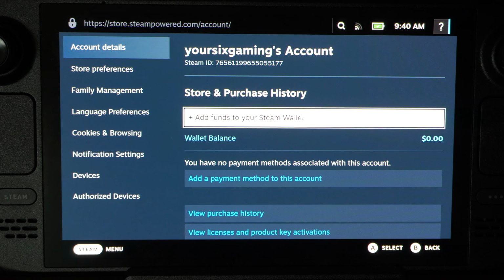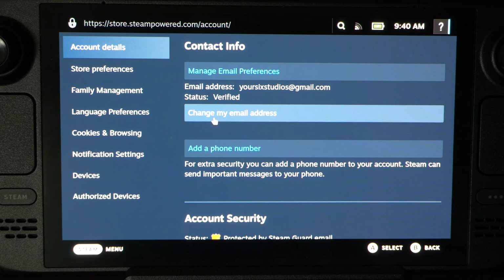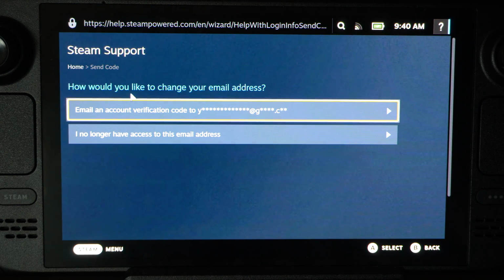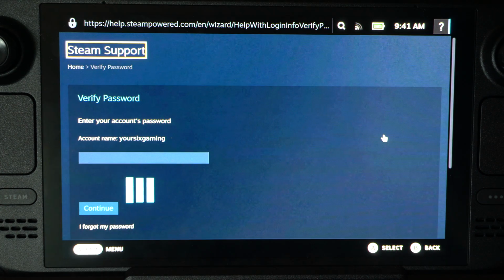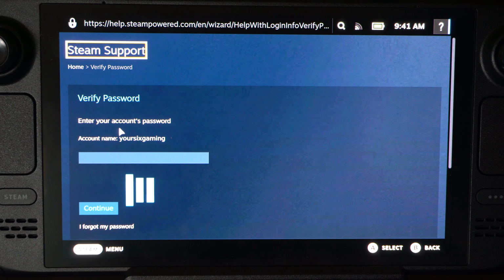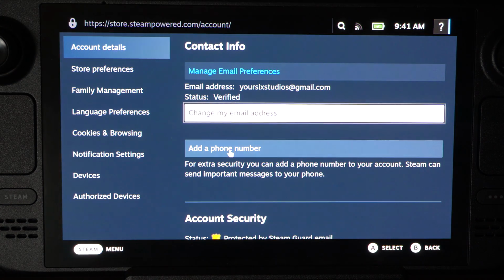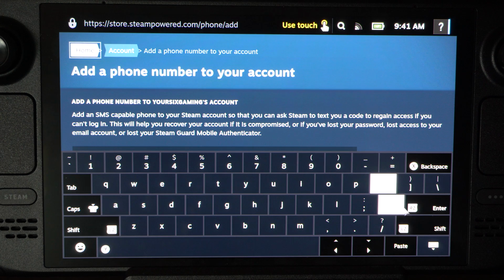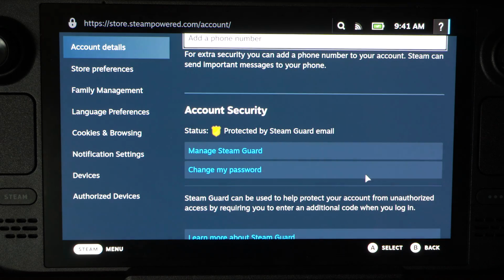How to Change your Email Address on your Steam Account (Fast Tutorial)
1. Open Steam Settings:
Press the Steam button to open the main menu.

2. Go to Account Settings:
In the Settings menu, select the Account tab.
3. Manage Your Steam Account:

Click on the View Account Details button. This will take you to your account details page.

5. Verify Your Identity:

Steam will prompt you to verify your identity. Depending on your security settings, you may be asked to enter your Steam Guard code (sent to your current email or mobile authenticator) or answer a security question.

7. Confirm the Change:
Check your inbox for an email from Steam and click the verification link within it to confirm the change.

9. Verify Your Email in Settings:
You can return to the Settings - Account tab to verify that your email has been updated correctly.

10. Optional - Update Security Settings:
After changing your email, it’s a good